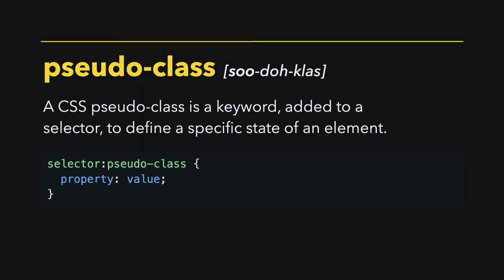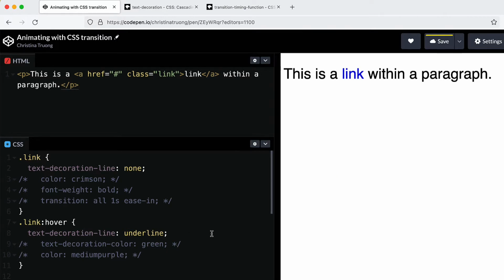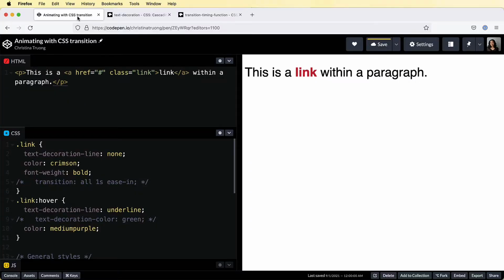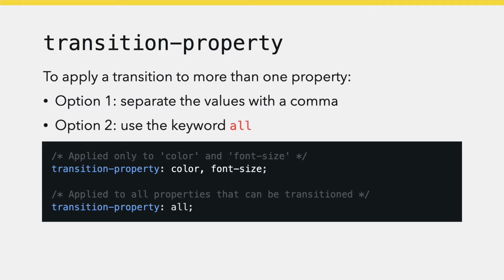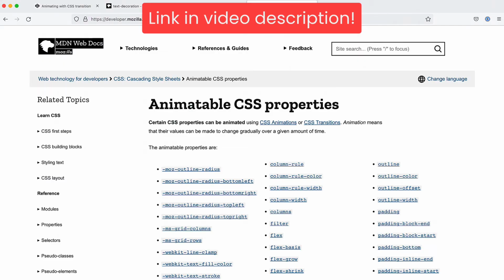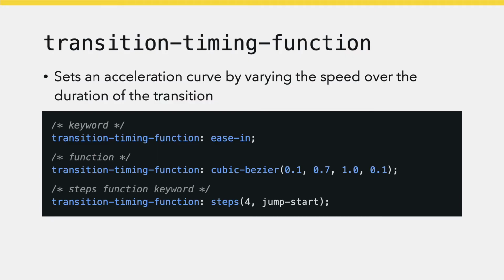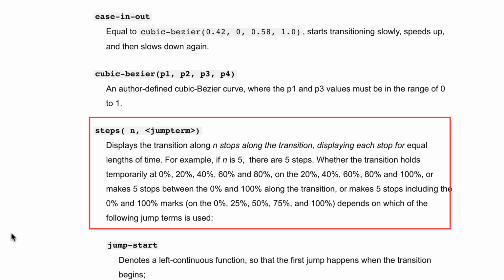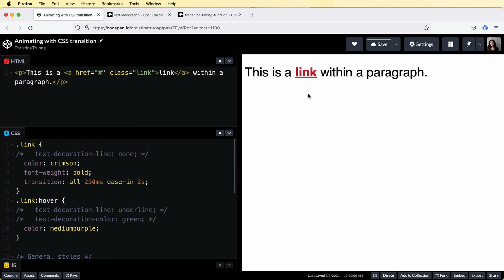Animating links on hover with the CSS transition property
How to use CSS transition for creating basic hover link animations. Click “show more” for links to extra resources and examples.

📚 Want to read an article?

Grab my 11-page CSS Selectors Reference Guide (PDF), grab some CSS merch or contribute to my coffee fund!

If you're looking to start a career in web development or refresh your knowledge, check out my courses. Many offer free access!